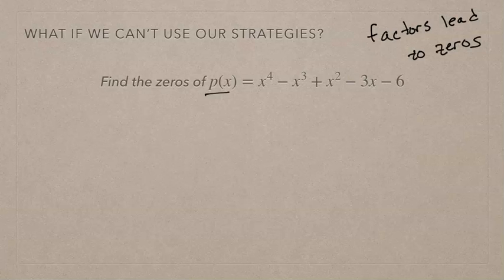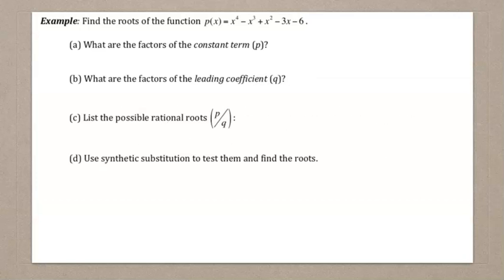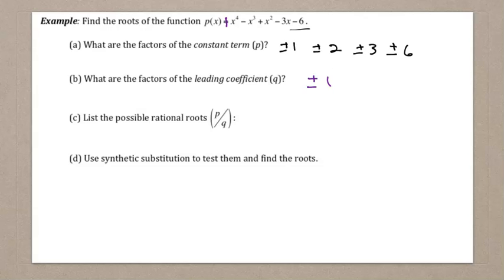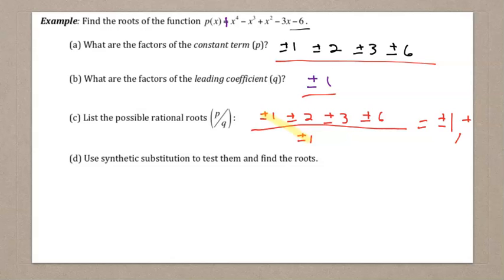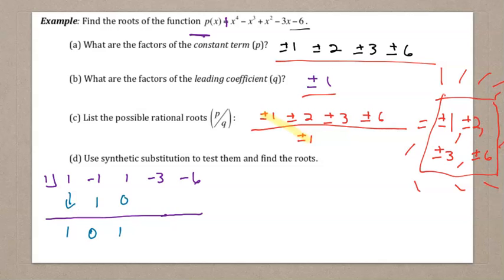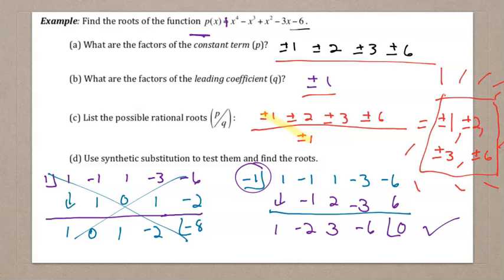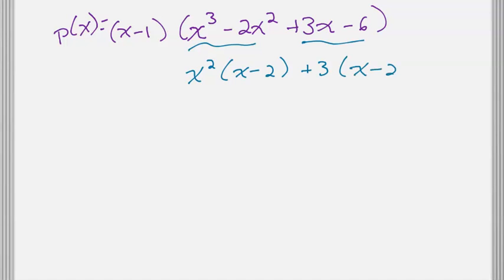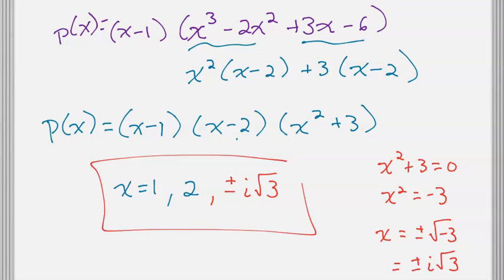4G The Rational Root Theorem